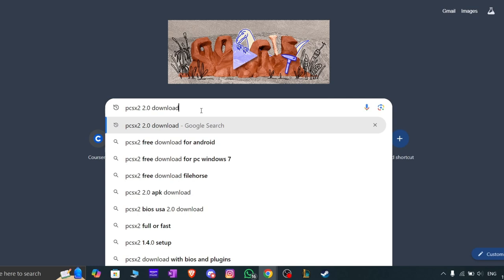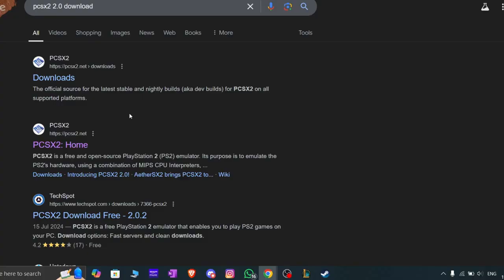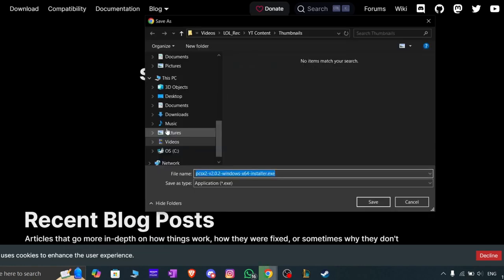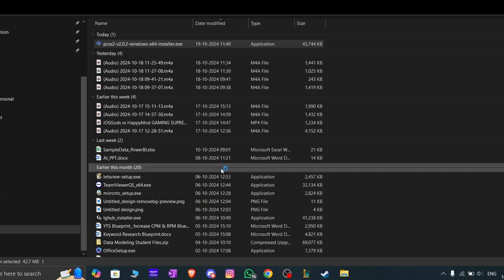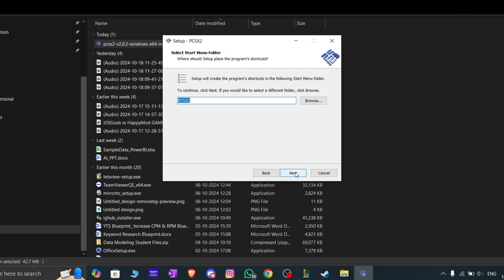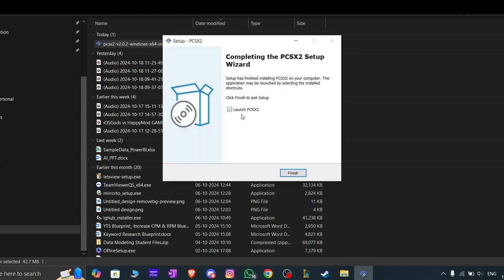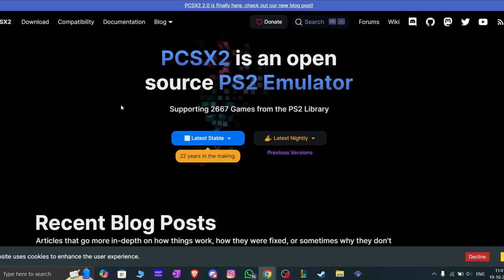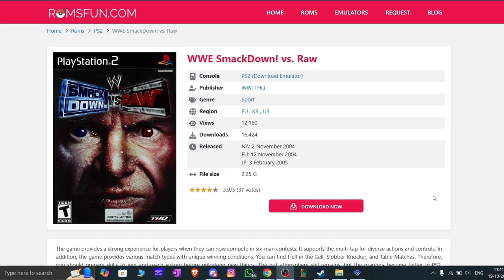How to PLAY PS2 Games On PC WITH EASE Using PCSX2 2025!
Want to play your favorite PS2 games on your PC in just seconds? Look no further! In this video, we'll show you how to use PCSX2 2025 to emulate your PS2 games on your computer. With this easy-to-follow guide, you'll be playing classic PS2 titles in no time. From setup to gameplay, we'll cover it all. So, what are you waiting for? Let's get started and play those PS2 games on PC in seconds!